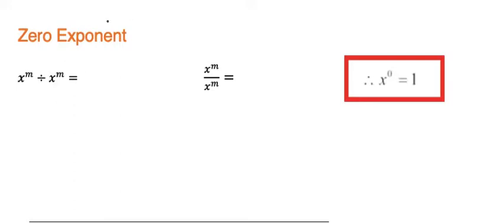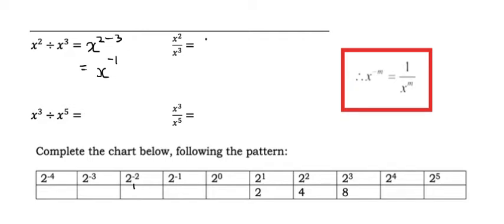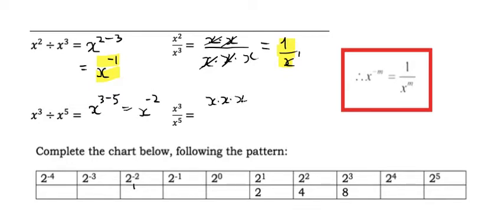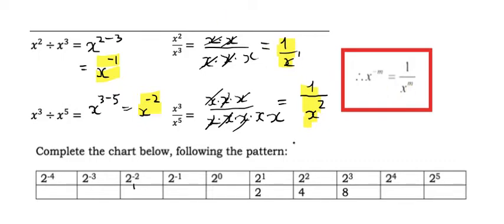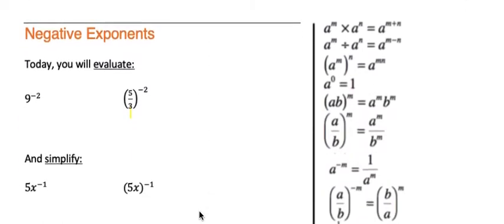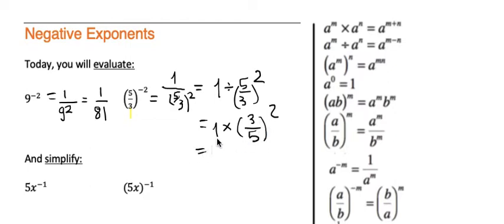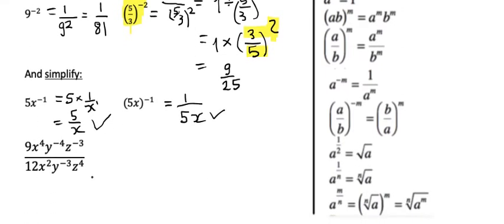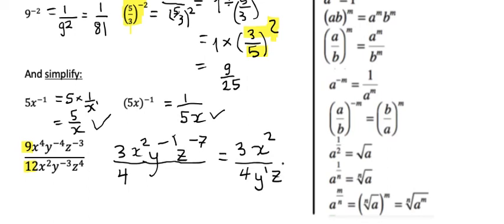1 1 Zero and Negative Exponents